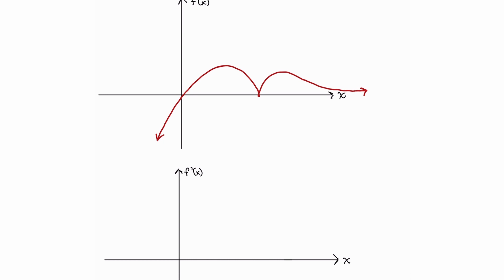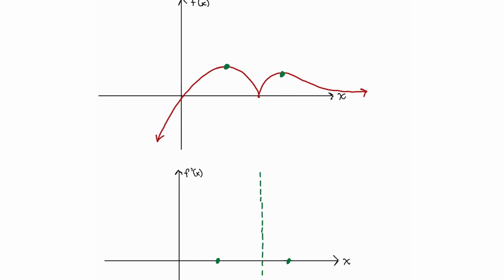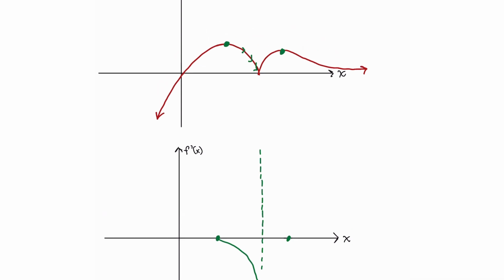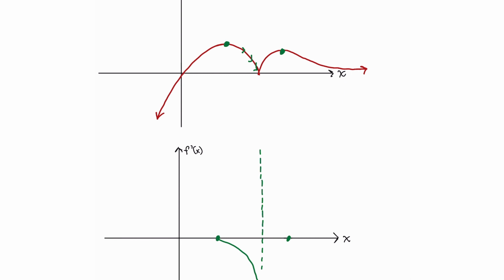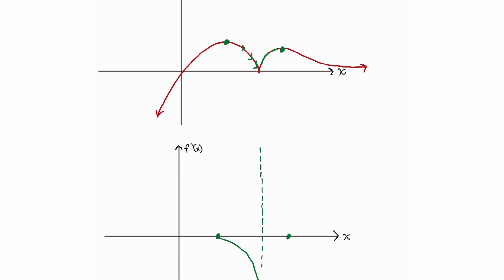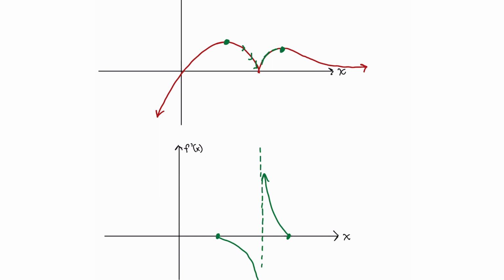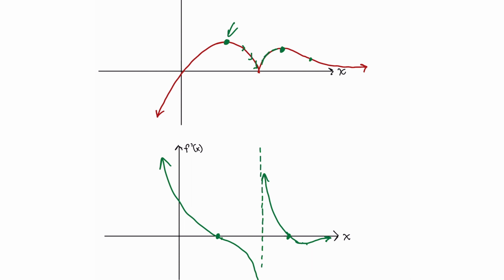Sketching F' Given Graph of F (Part 2) | Sophia Learning Tutorials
In this video, learn how to Sketch F' Given Graph of F (Part 2) through one of Sophia learnings many free tutorials. Check out more at our channel here - or try one of our courses for free and learn more about Sophia learning with no credit card required!